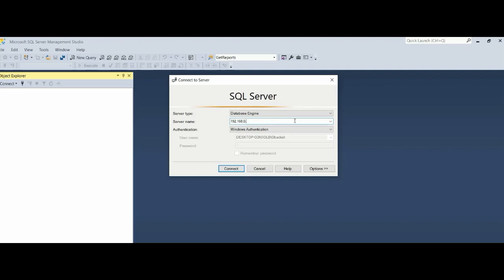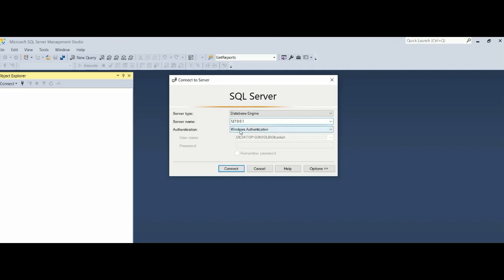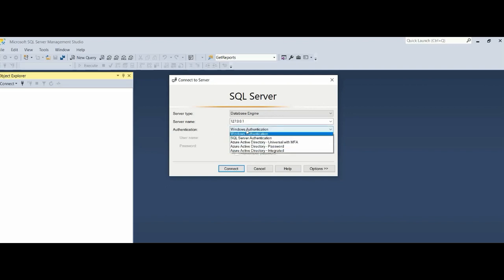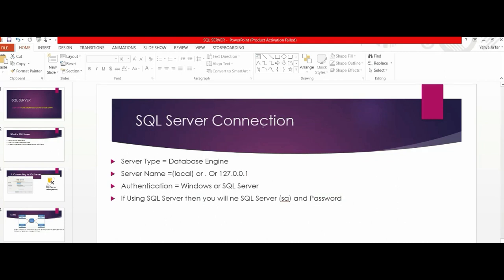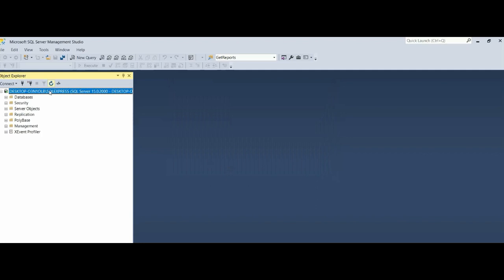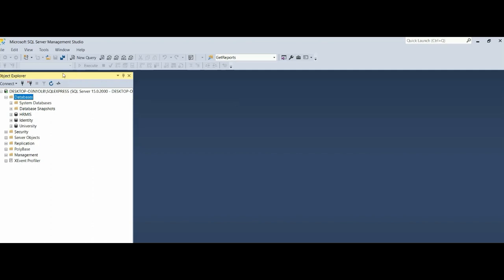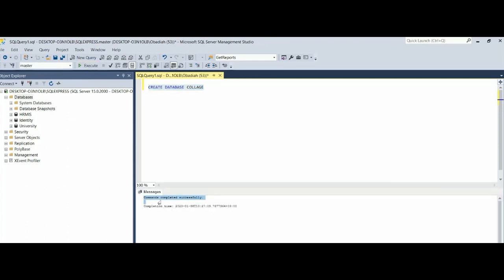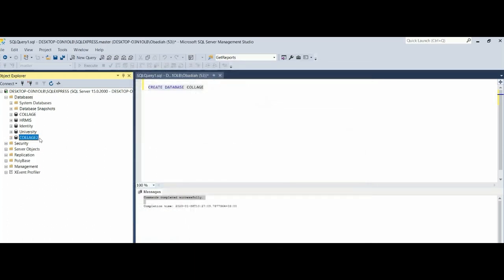Connecting SQL Server Management Studio.. How to Use SQL Server Management Studio...SSMS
SQL Server Management Studio (SSMS) is an IDE that provides a graphical interface for connecting and working with MS SQL server. It was launched with Microsoft SQL Server 2005 and is used for configuring, managing, and administering all components within Microsoft SQL Server.

1. Creating, altering and dropping a database
2. Putting a database in single user mode